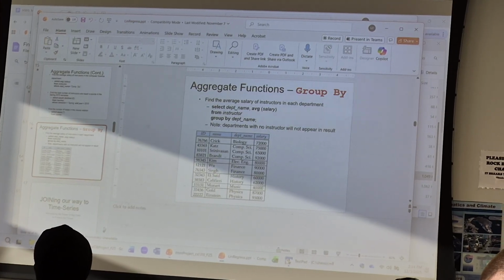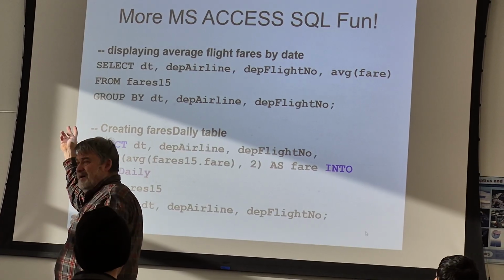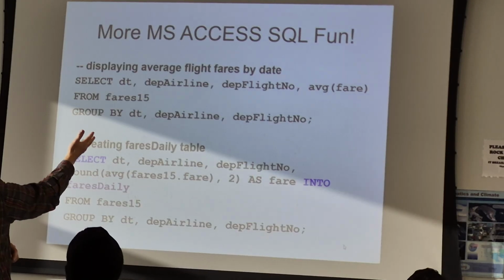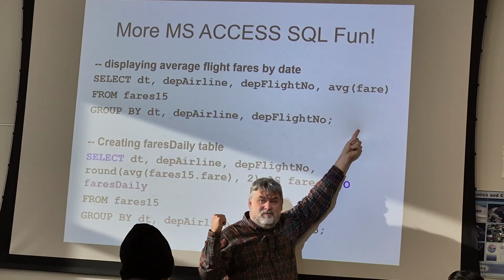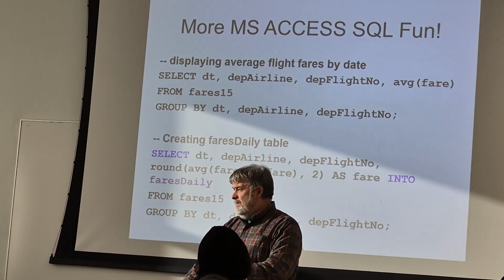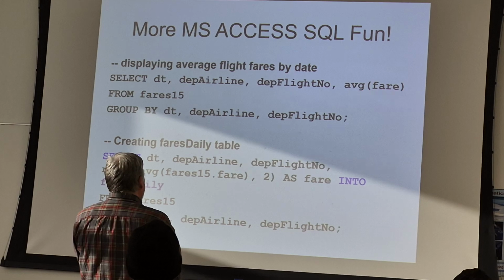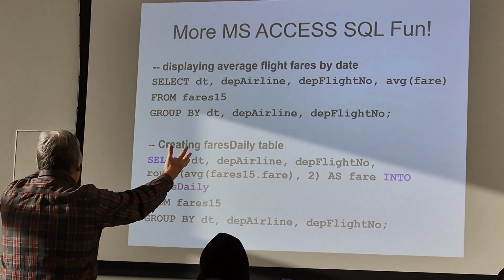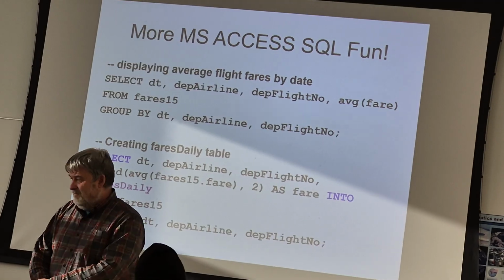Intro to Databases BSU 12/03/2025